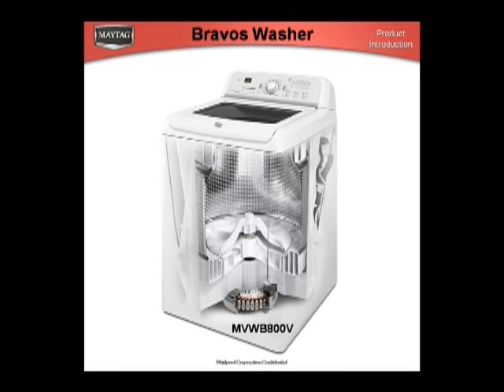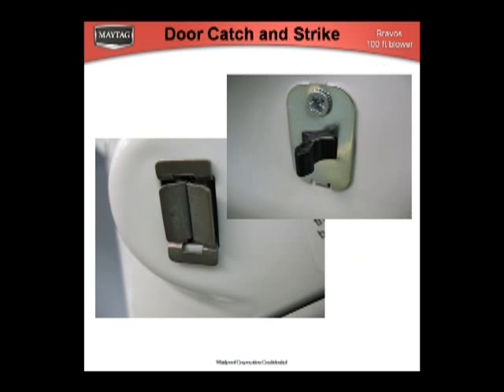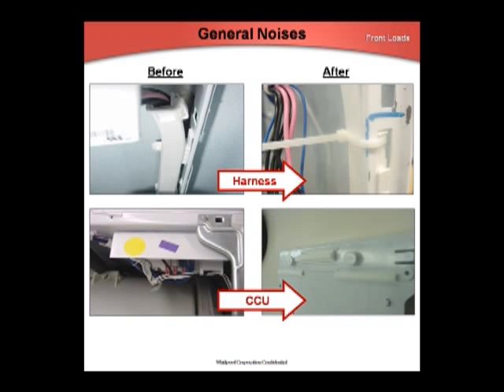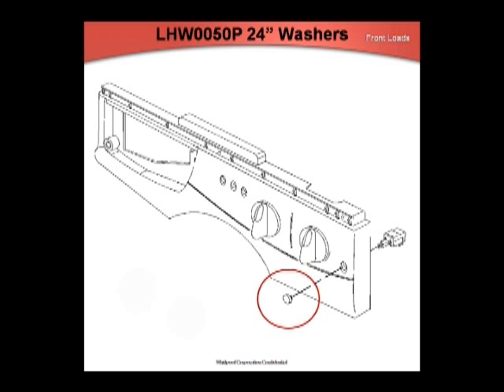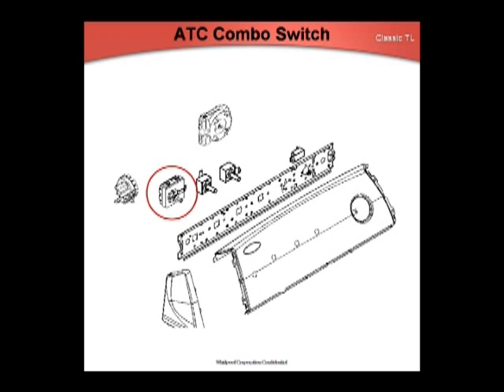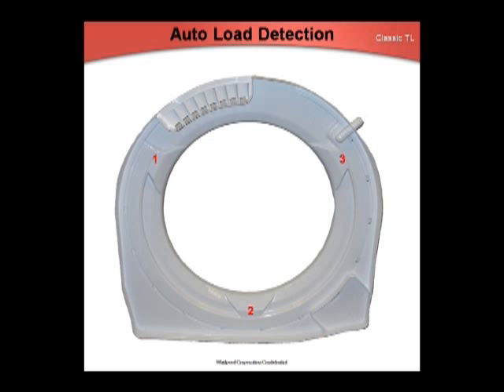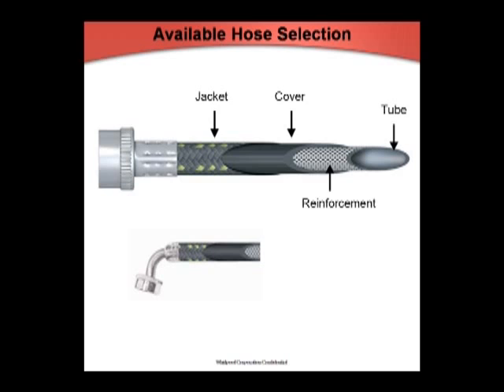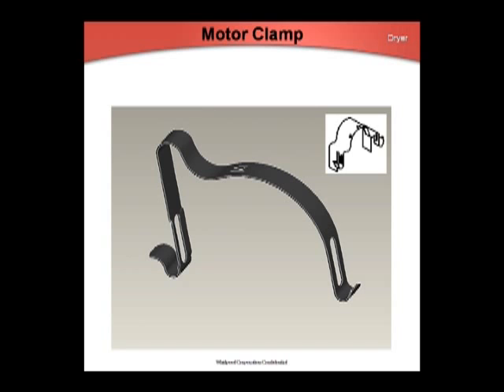2008 Fabric Care Updates